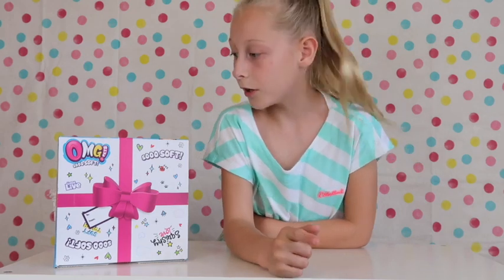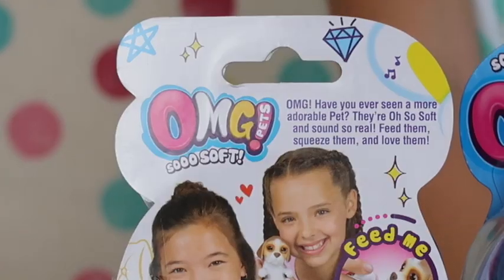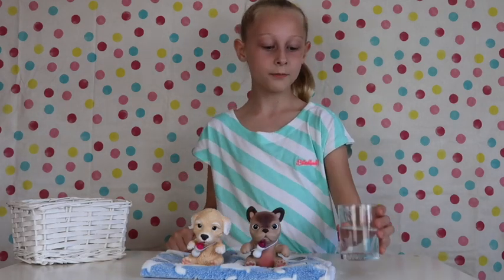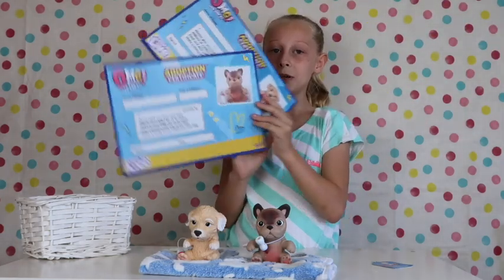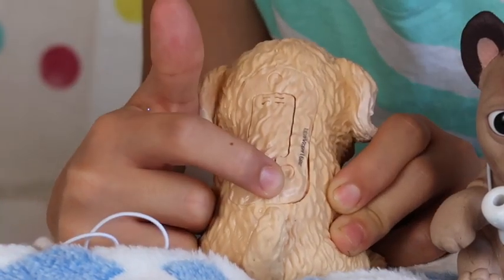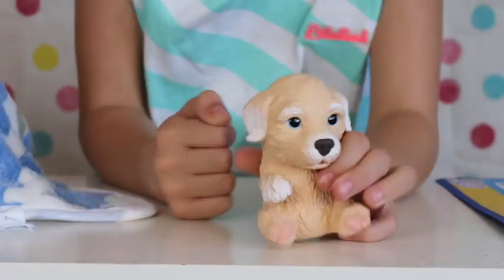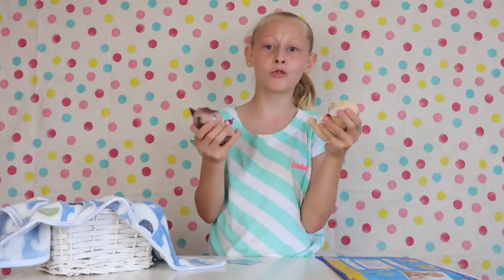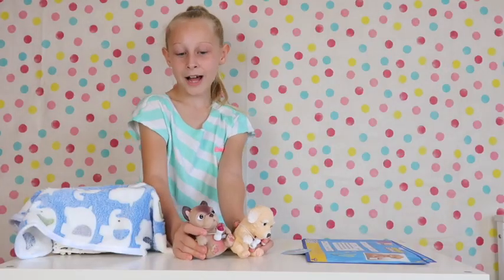NEW OMG PETS from LITTLE LIVE | SOOO ADORABLE AND SQUISHY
AD Oh Em Gee these adorable, so soft and squishy pups sound so real! You can feed them with their bottle, squeeze and love them! With over 15 cute sounds and reactions, you’ll want to take them everywhere for sure!

They also have a Colour Change reveal bottle. Will we find a boy or a girl ?

In the OMG Pets range there is an OMG pet poodle, OMG pet labrador, OMG pet beagle, omg pet husky, OMG pet german shephard, OMG pet pug.

The Little Live OMG Pets are just so soft and squishy we just want to collect them all!